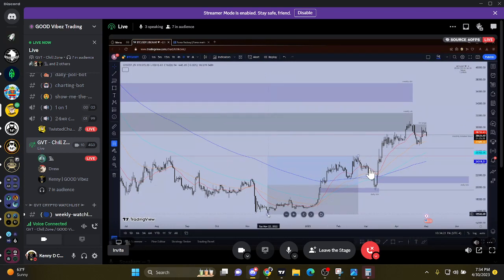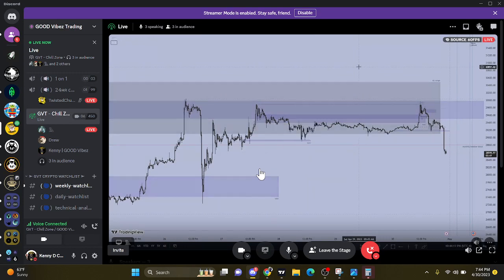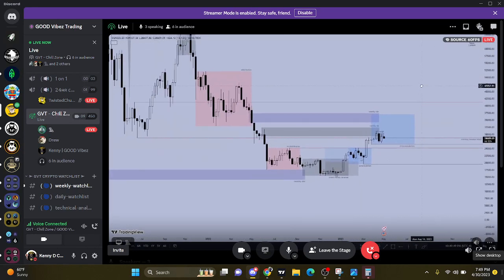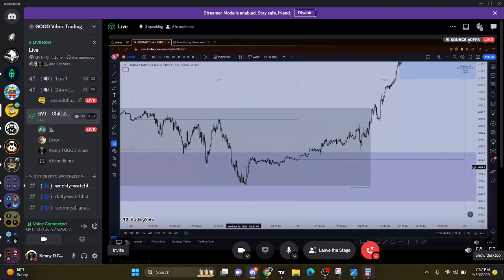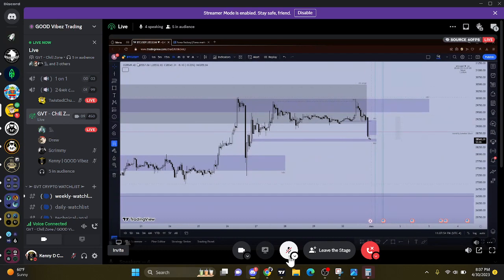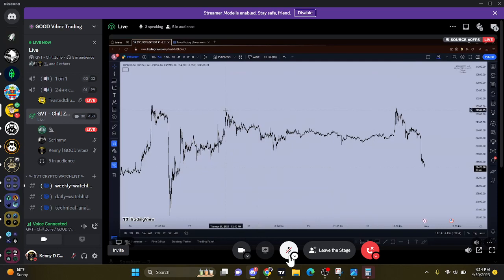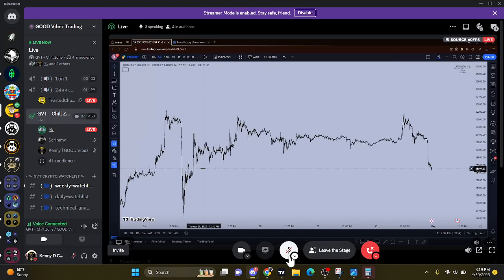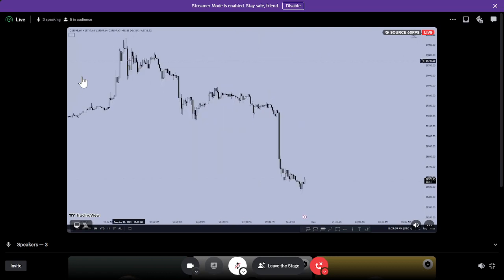GOOD Vibez - LIVE ICT pre intro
Super cool pre-intro to ICT with our good friend @silenthill